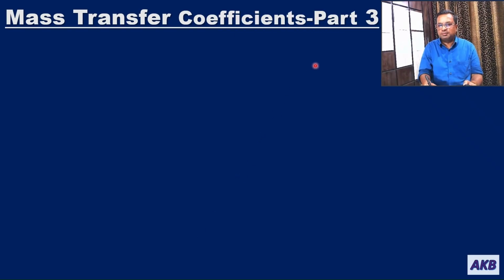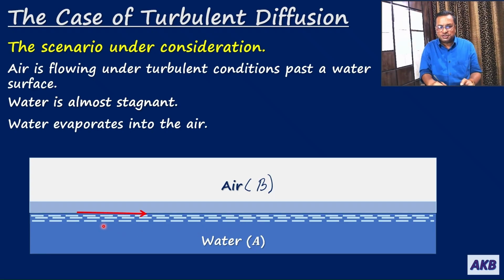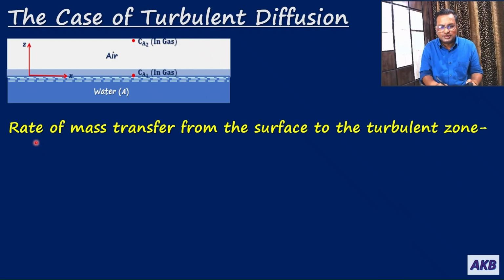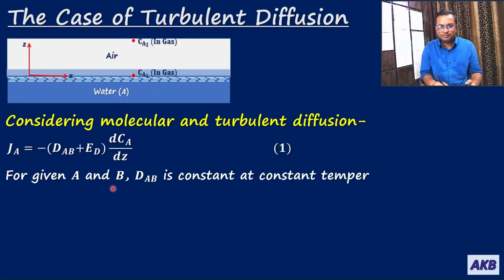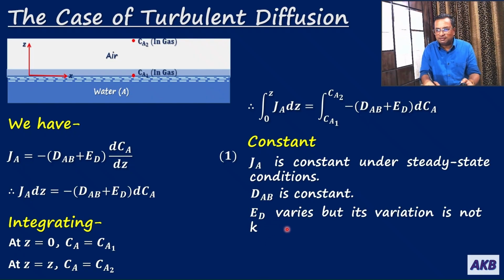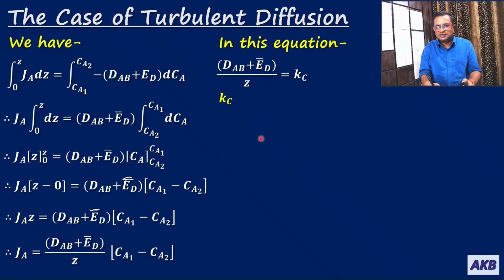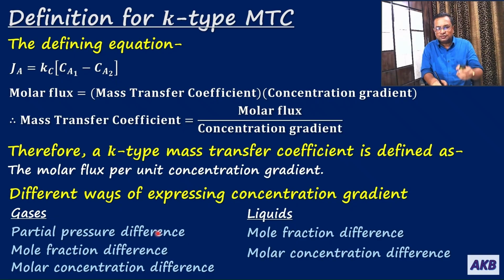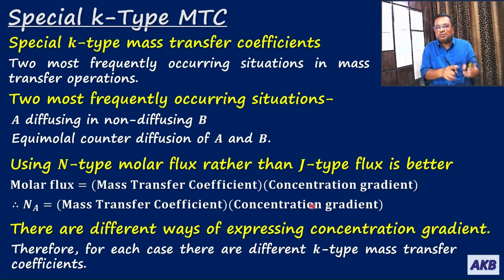Mass Transfer Coefficients Part 3: k-Type Mass Transfer Coefficients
The concept of k-type mass transfer coefficients is discussed in this video lecture.
Link to the playlist of my video lectures on mass transfer coefficients